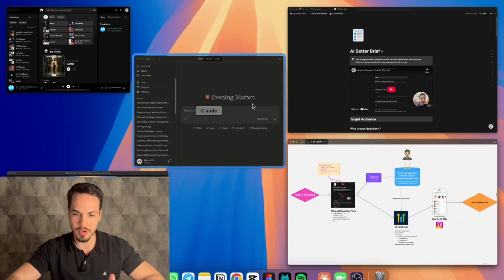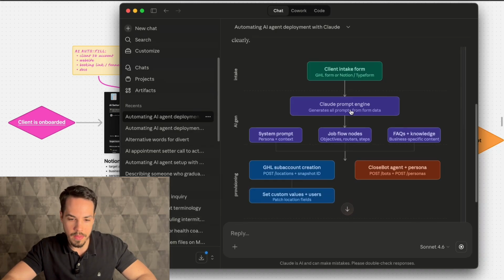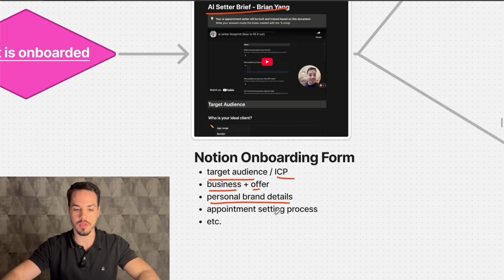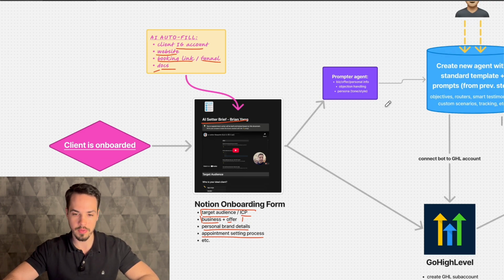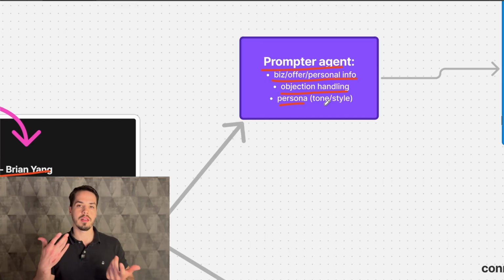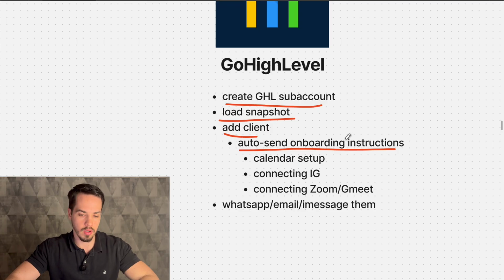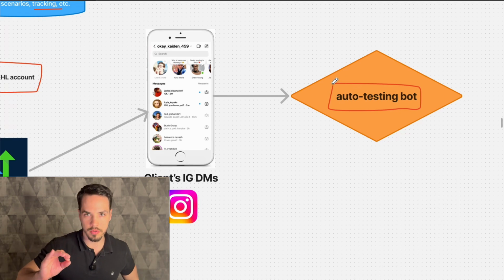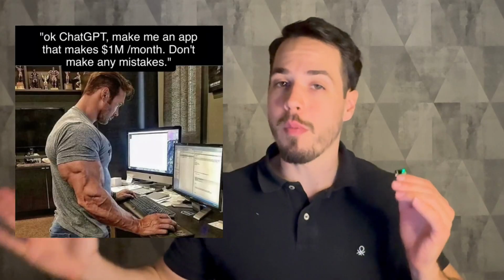how I'm automating my entire AI business with CLAUDE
DM me START DEMO on Instagram to chat with my ai setter